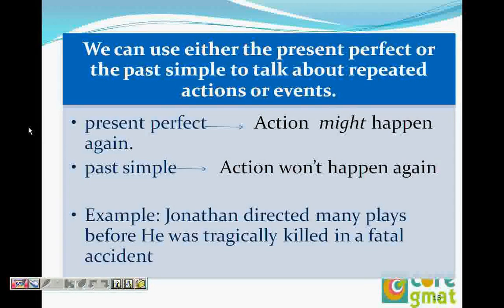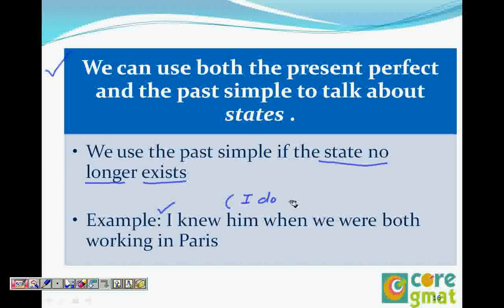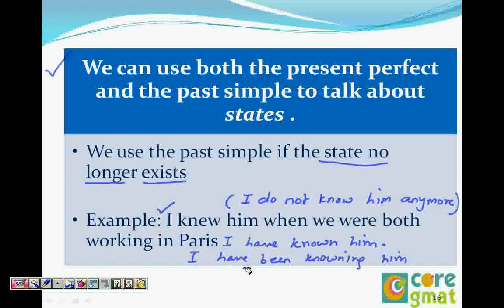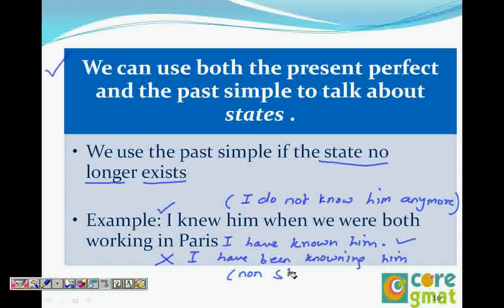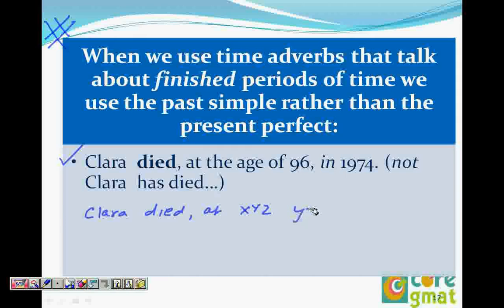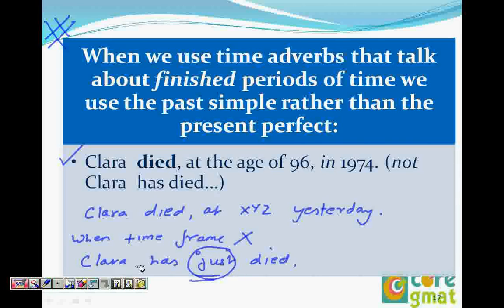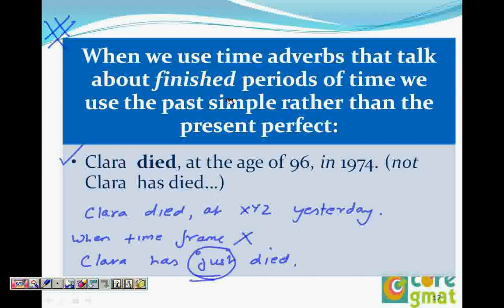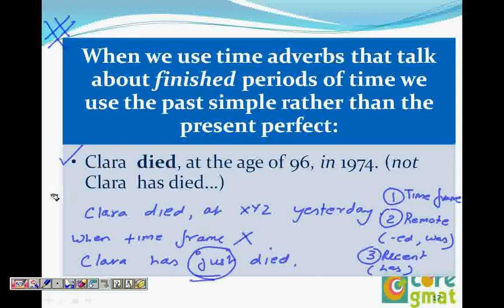Kengage : GMAT Sentence Correction (Verb Tenses / Sentence Correction)Video 18 of 28